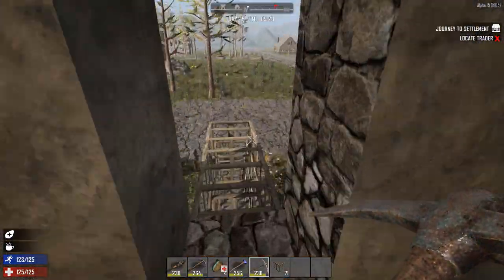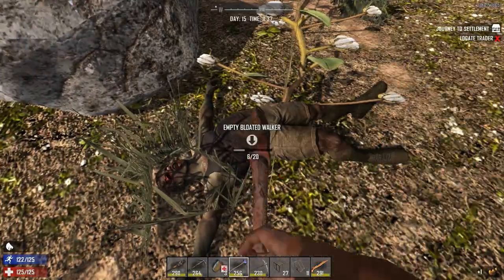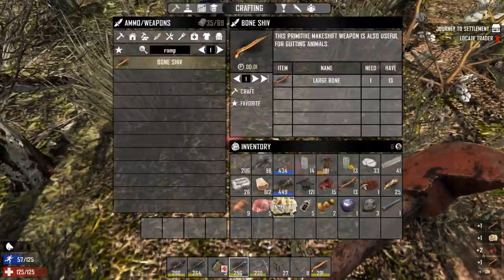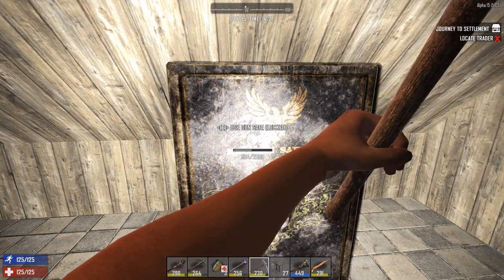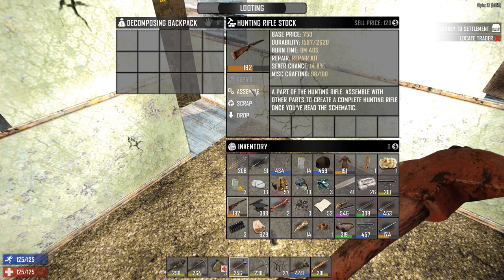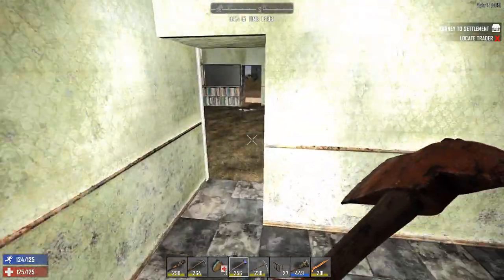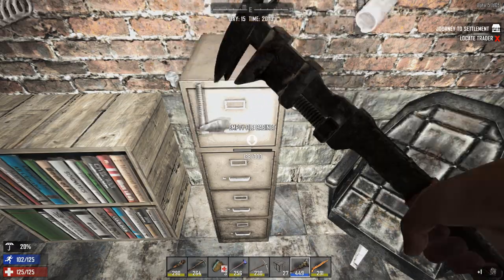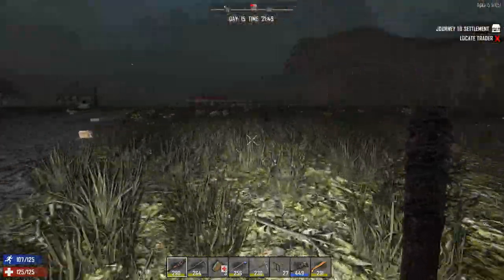7 Days to Die -Ep. 12- "Loot Time" -Let's Play 7 Days to Die Gameplay- Alpha 15 (S15)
Welcome to the 7 Days to Die Gameplay / Let's Play Alpha 15 (S15) Series.
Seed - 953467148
*Rules*

High spawn
normal Diff
60min days
18 hours night

7DTDSPA15